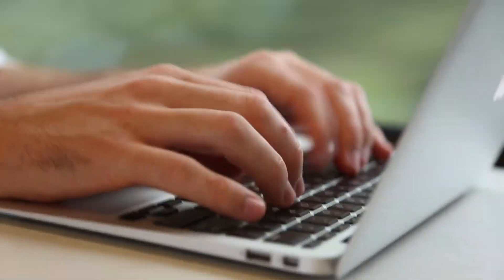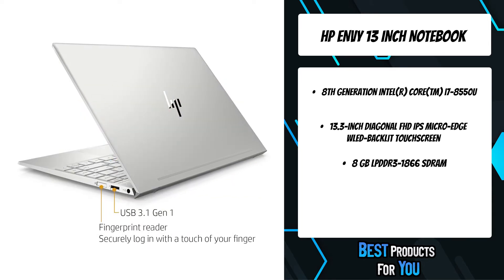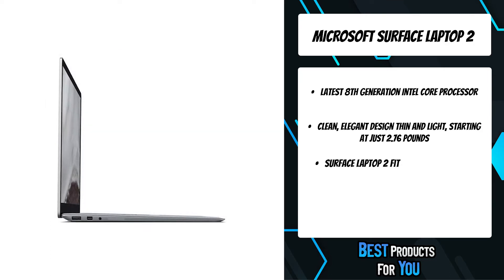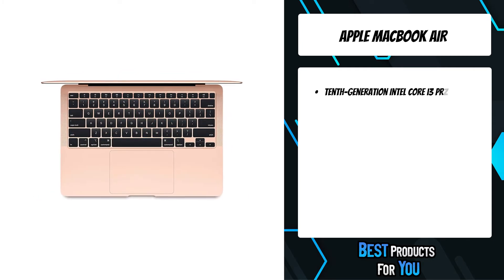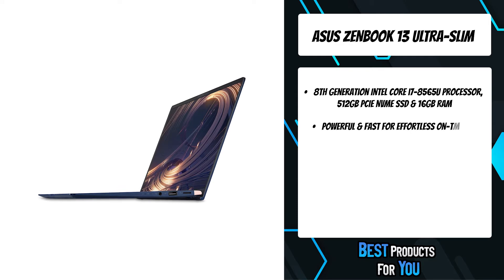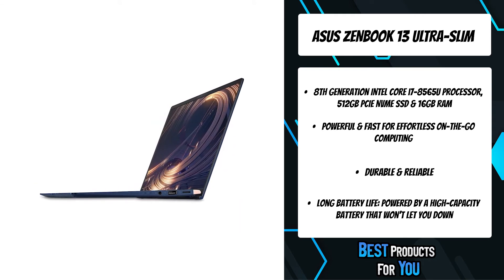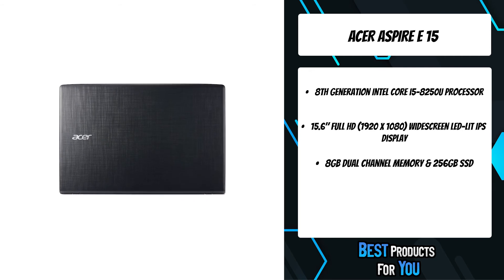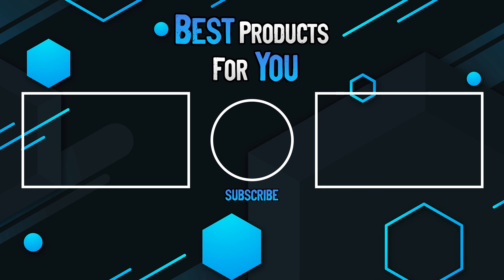TOP 5: Best Laptops For Medical Students in 2022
5. HP Envy 13 inch Notebook (Amazon)
4. Microsoft Surface Laptop 2 (Amazon)
3. Apple MacBook Air (Amazon)
2. ASUS ZenBook 13 Ultra-Slim Laptop (Amazon)
1. Acer Aspire E 15 (Amazon)

Are you a medical student and are you looking for a laptop for your study? In this video we will show you the best laptops for medical students, including: HP Envy 13 inch Notebook,  Microsoft Surface Laptop 2, Apple MacBook Air, ASUS ZenBook 13 Ultra-Slim Laptop,  Acer Aspire E 15